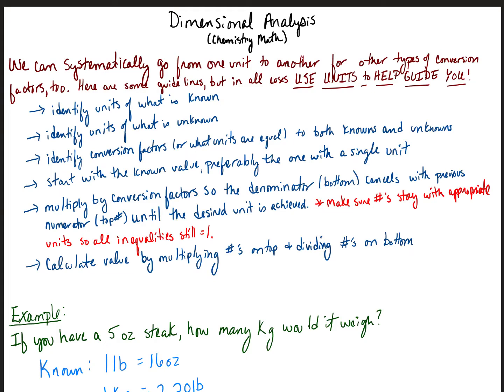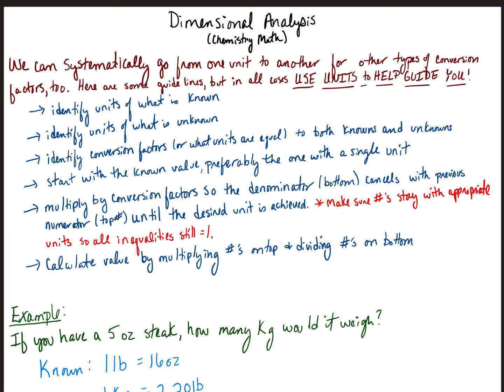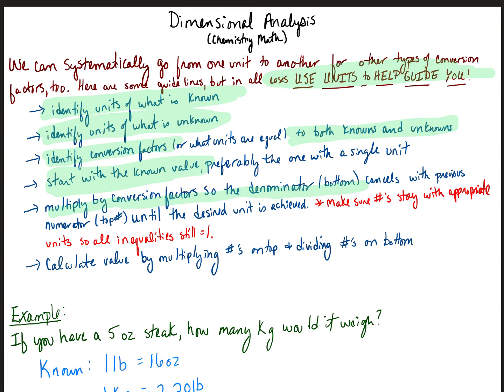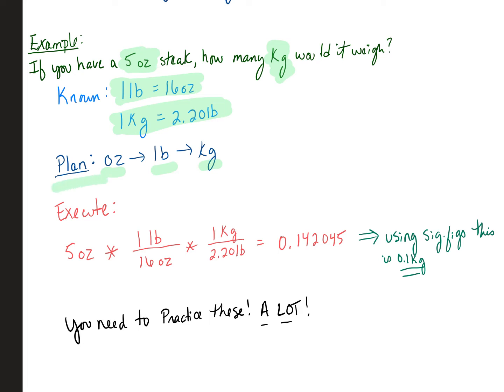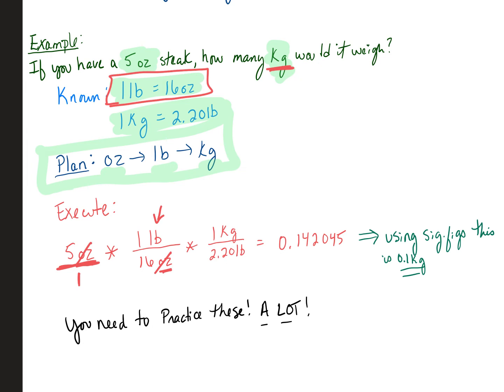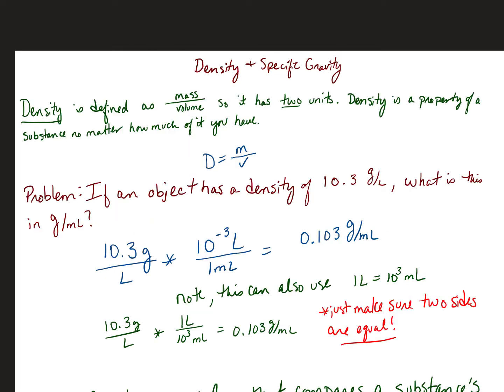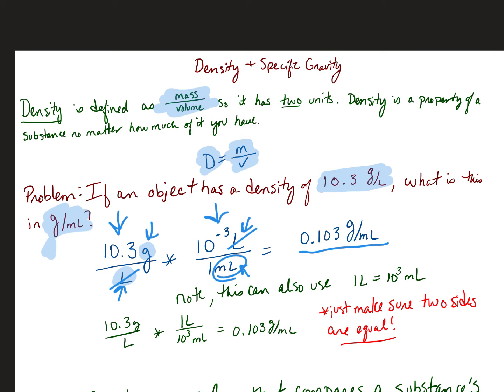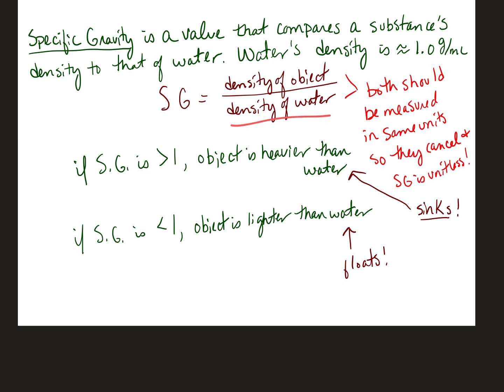Dimensional Analysis Introduction